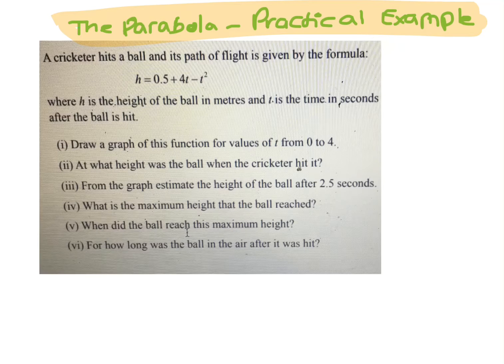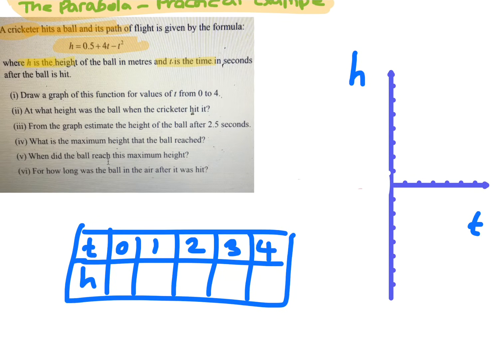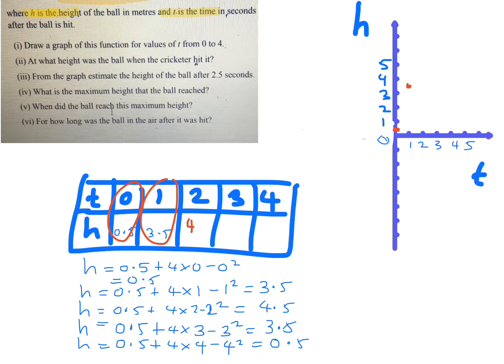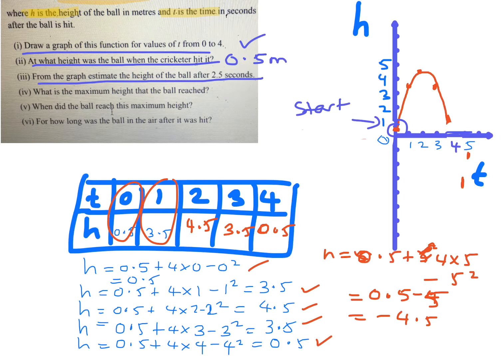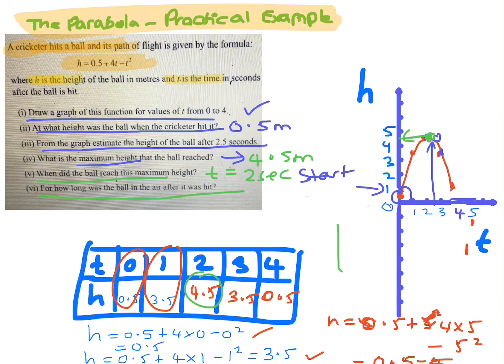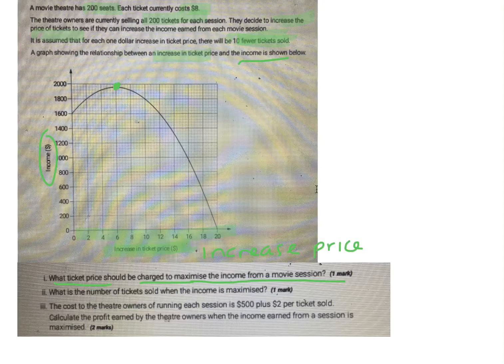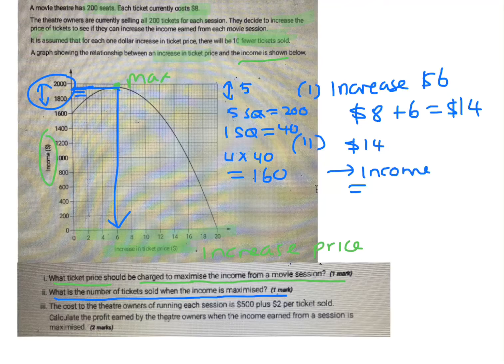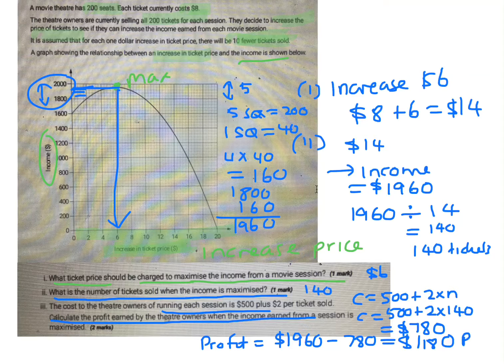5. NON LINEAR MODELLING - Parabolas Applications